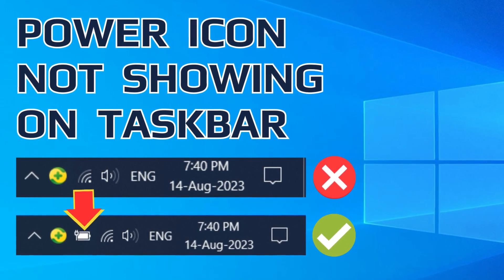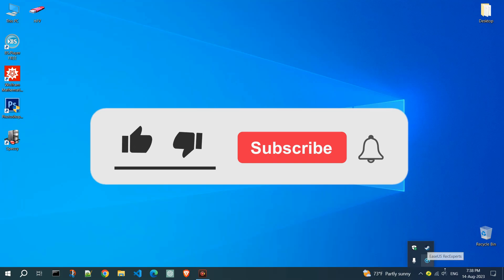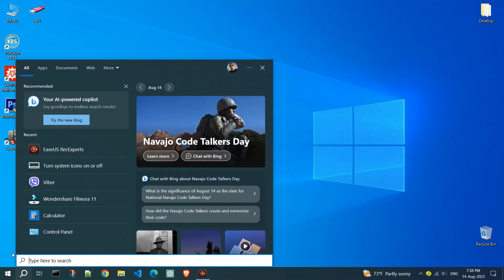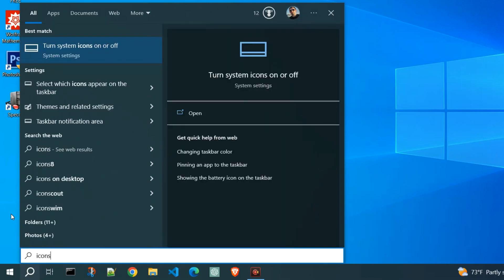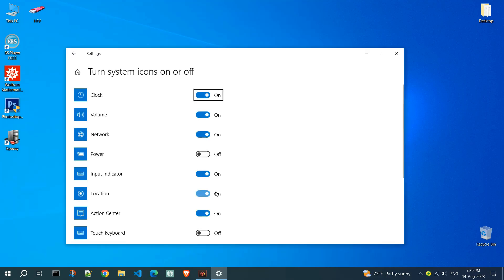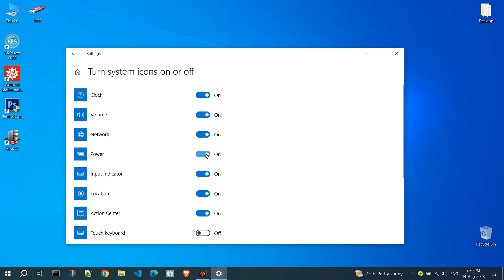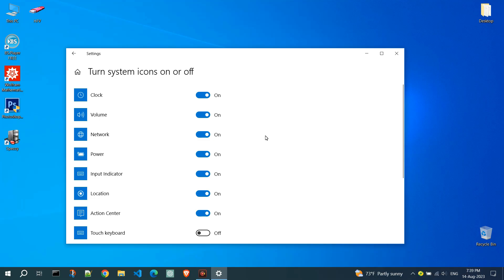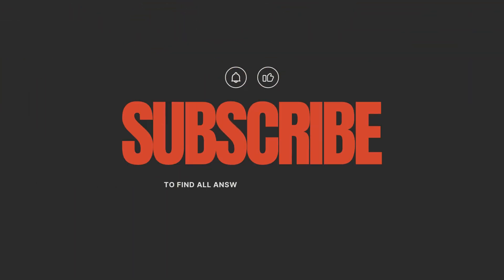Power Icon Not Showing on Windows Taskbar SOLVED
Struggling with a missing power icon on your Windows taskbar? This guide is here to help! A common issue many Windows users face is the sudden disappearance of the battery/power icon from their taskbar, making it tricky to monitor battery levels at a glance. However, restoring it is simpler than you think. In this tutorial, we'll walk you through easy-to-follow steps to get that icon back where it belongs. Starting with the search bar, you'll be directed to 'Turn system icon on or off', diving into the heart of taskbar settings. Oddly, sometimes Windows turns off the display for certain system icons, but with a quick toggle, you can activate the power icon. Plus, this area lets you manage other taskbar icons too. Don't let such minor hiccups disrupt your workflow. Watch the video, get informed, and never lose sight of your laptop's battery status again!